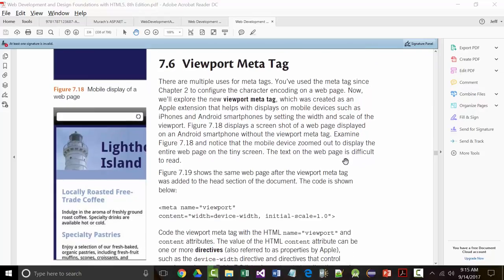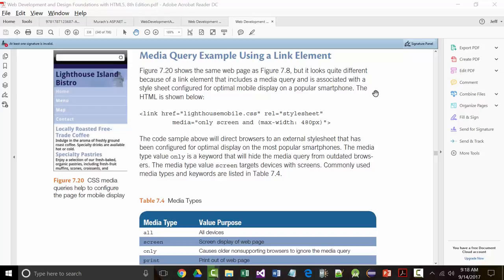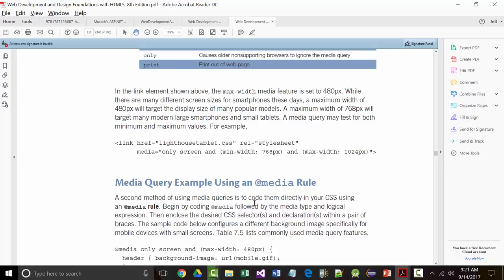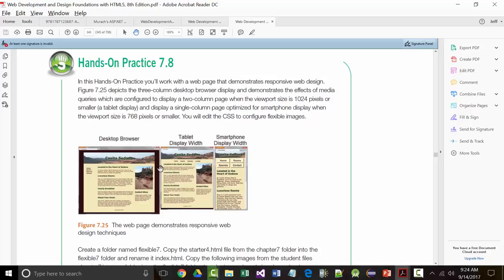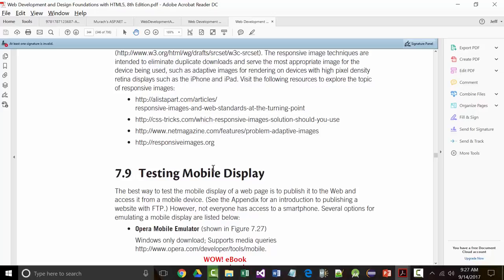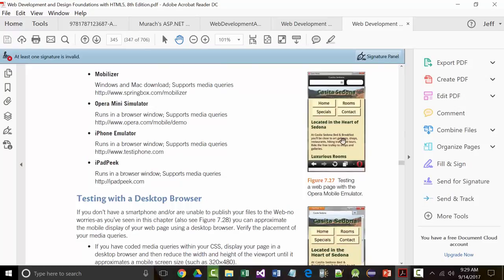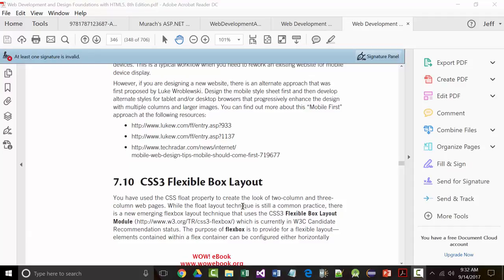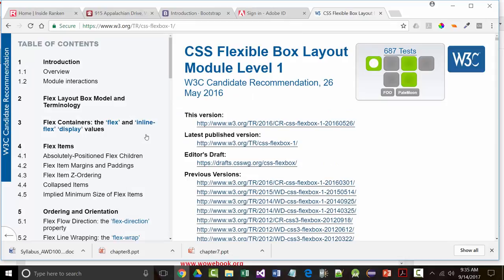AWD1000 - Chapter07 - Part02 - 09-14-2017